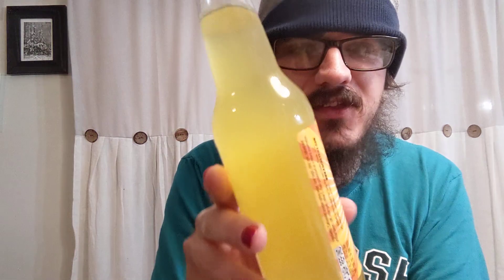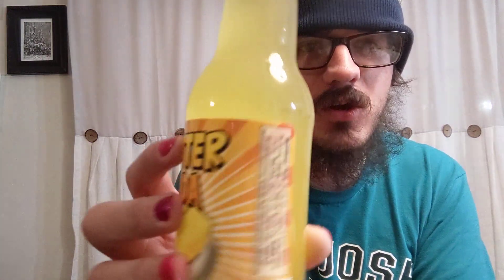Butter Soda Taste Test